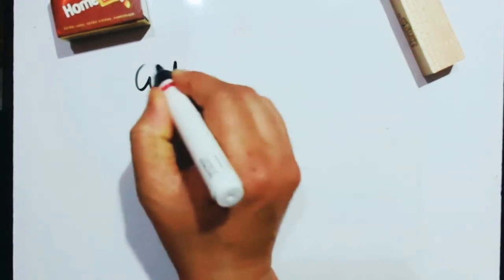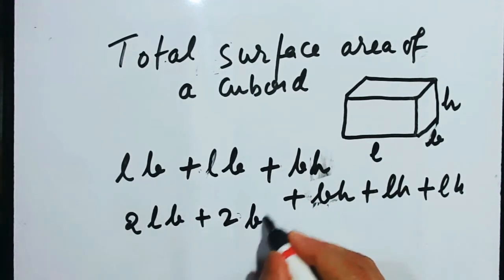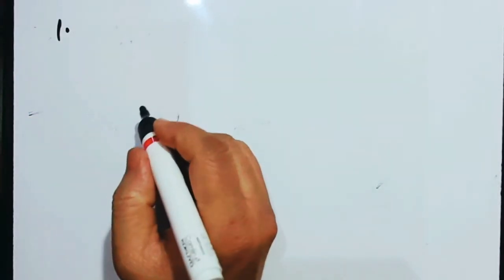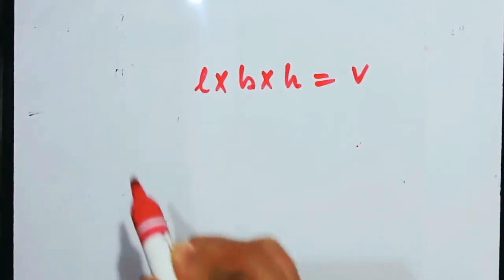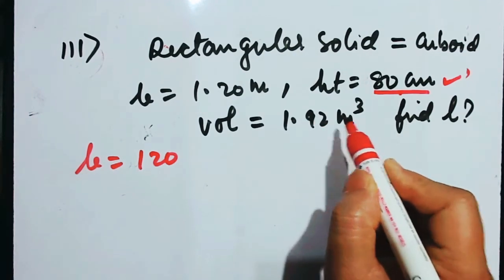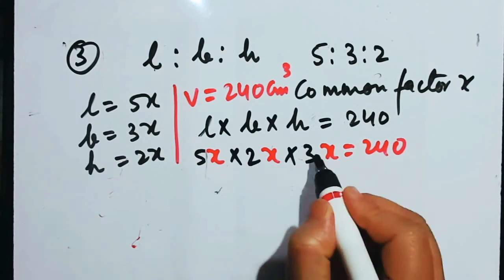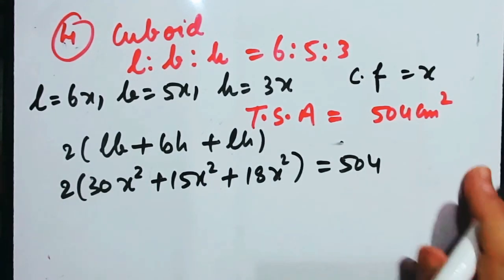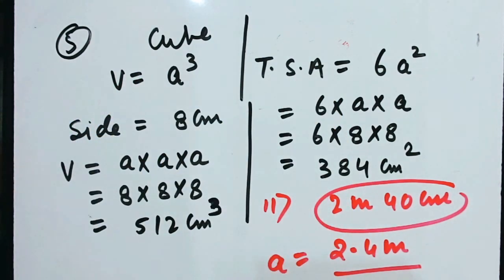icse || class 8 || volume and surface area of cuboid || ex - 21 A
class & mensuration exercise 11.1
class 8 mensuration exercise 11.3
class 8 mensuration exercise 11.4
class 8 mensuration formulas
class 8 mensuration all formulas
volume and surface area class 8
volume and surface area class 10
volume and surface area of solids class 8
volume and surface area class 9
volume and surface area of solids
volume and surface area aptitude tricks
volume and surface area of solids class 9
volume and surface area for
competitive exams
class 8 cube and cuboid
mensuration class 8 cube and cuboid
class 8 maths cube and cuboid